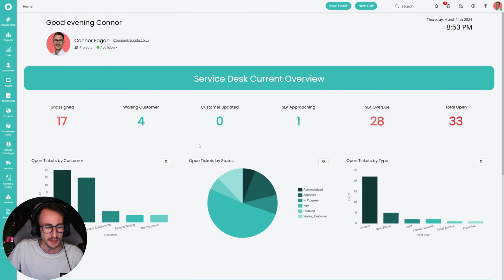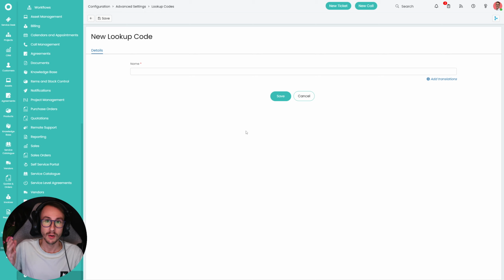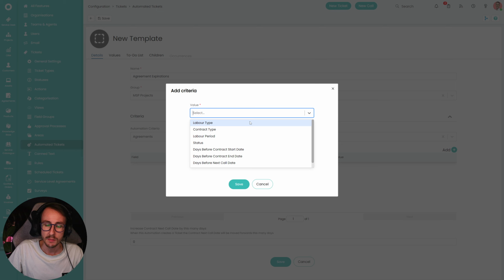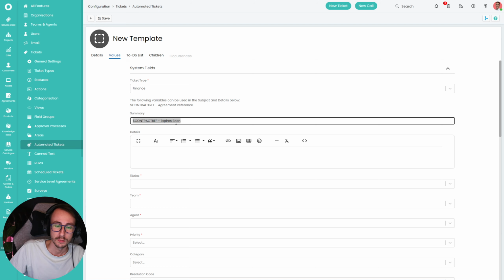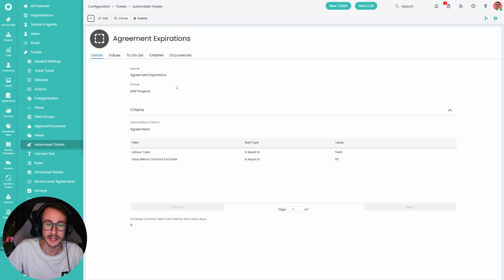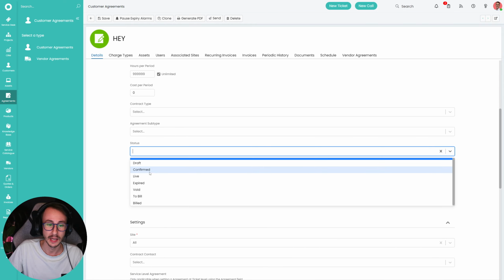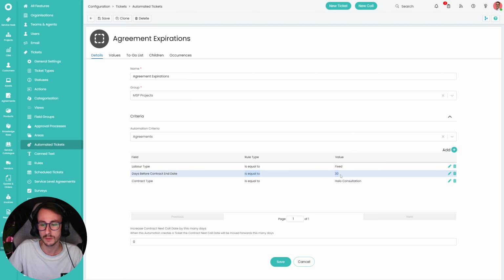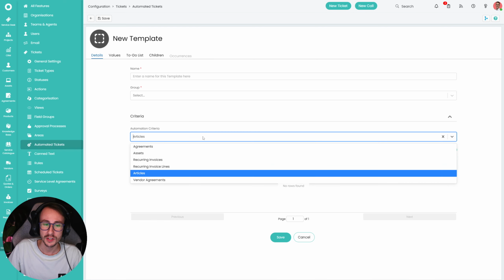HaloPSA | Automated Tickets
In this video we describe how to setup and use Automated Tickets inside of HaloPSA